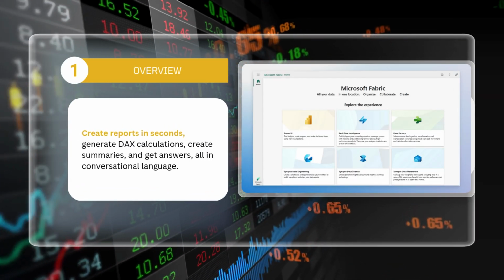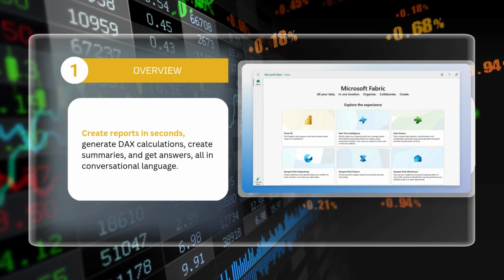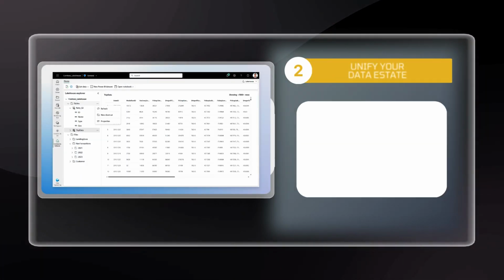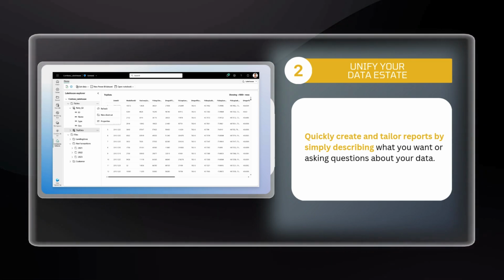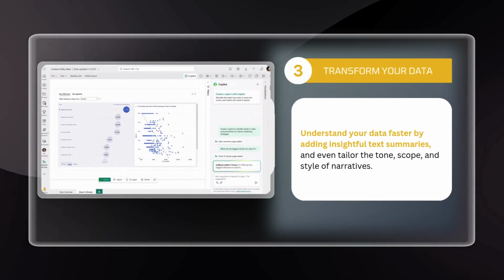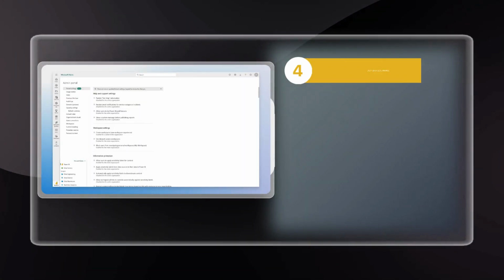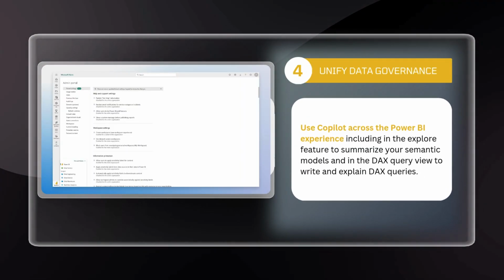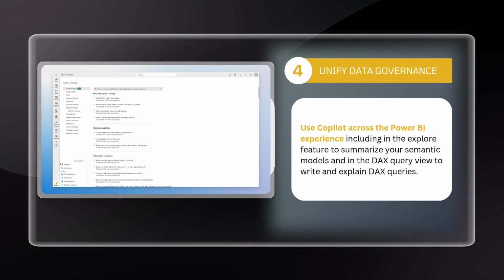Power Platform Power BI - Power BI with Fabric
Get an overview of how Power BI integrates into Microsoft Fabric. This video touches on features like OneLake data unification, open data access, report sharing, even without paid licenses, and enhanced governance. Learn how Fabric expands your Power BI experience across your organization.